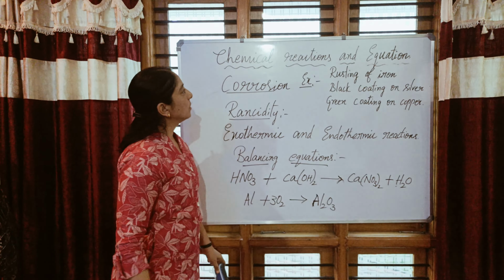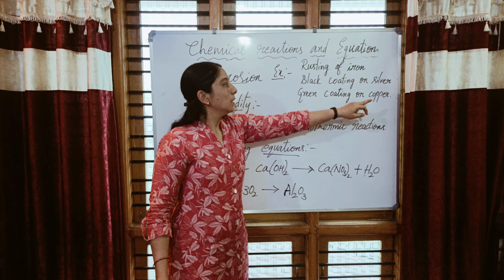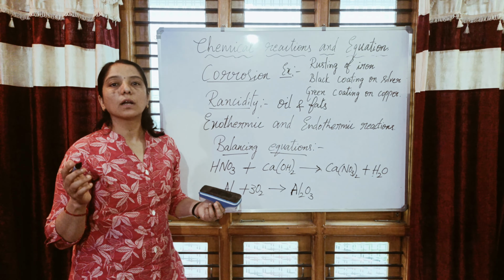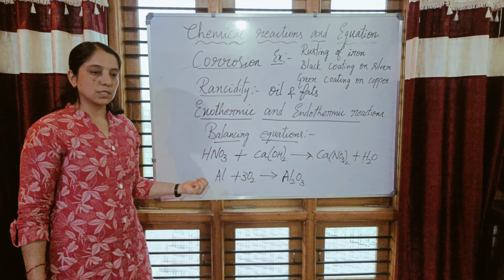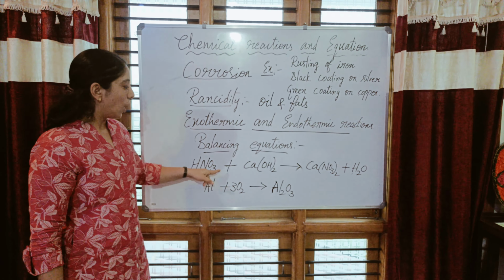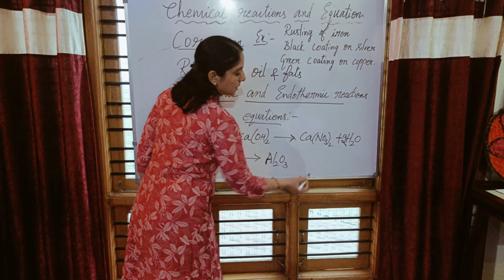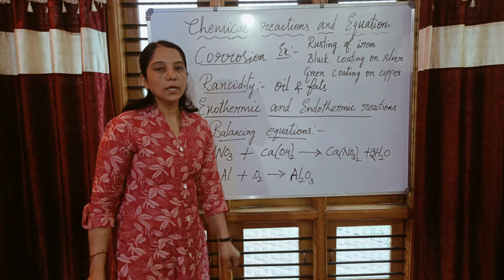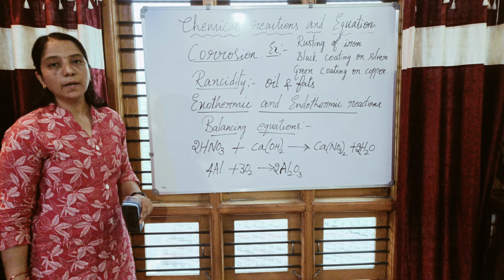Corrosion and Rancidity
Exothermic and endothermic reaction